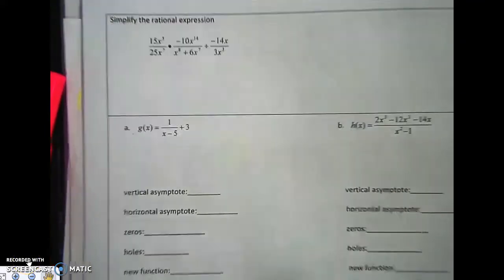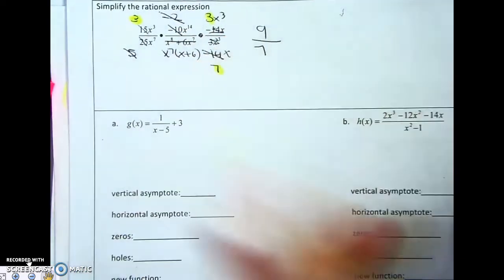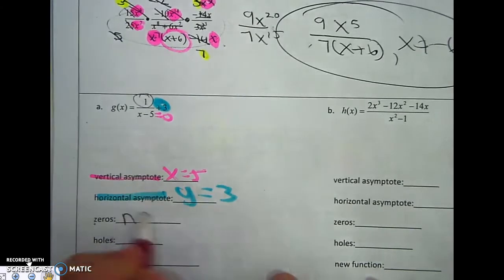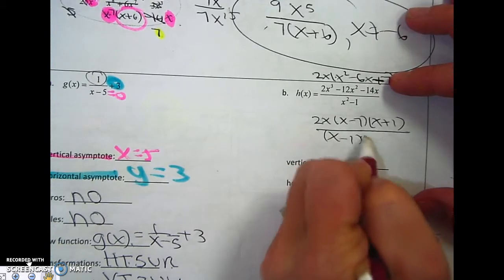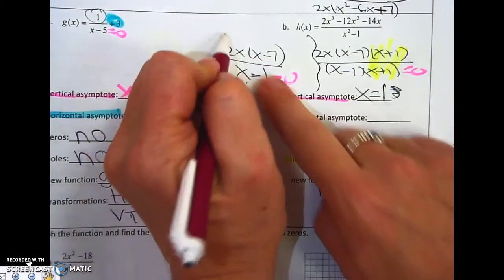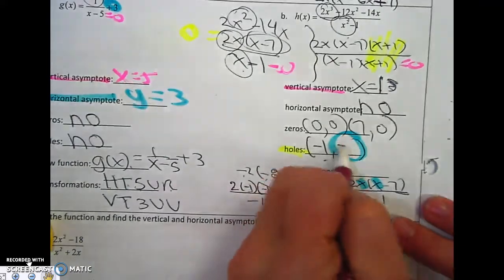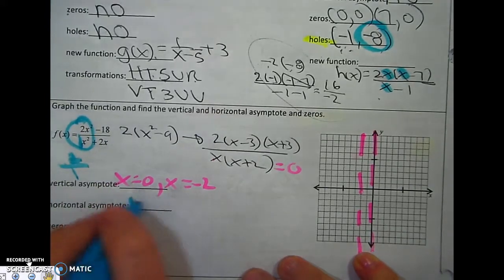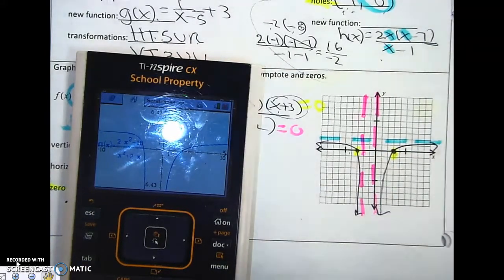Unit 5 Review - page 4